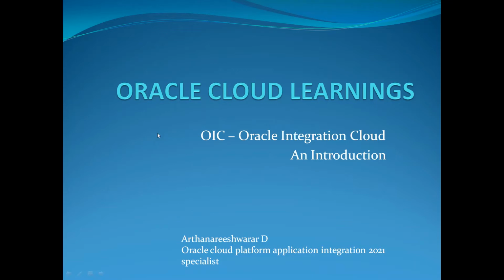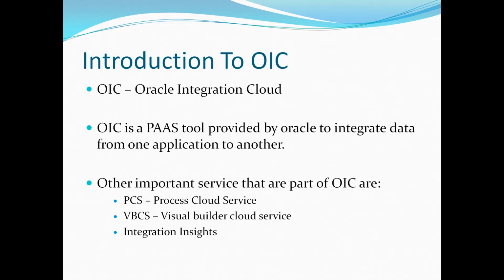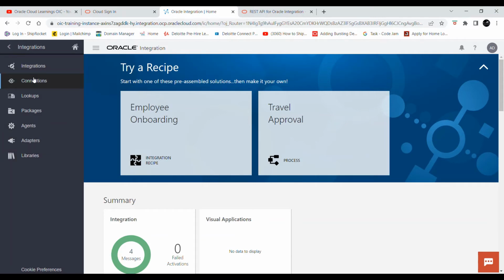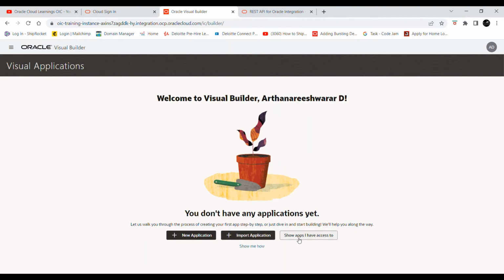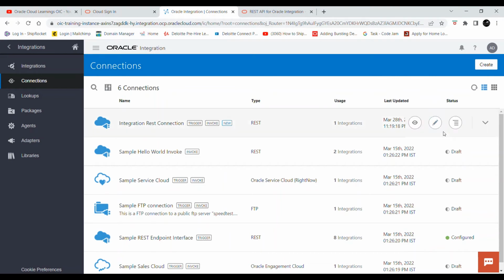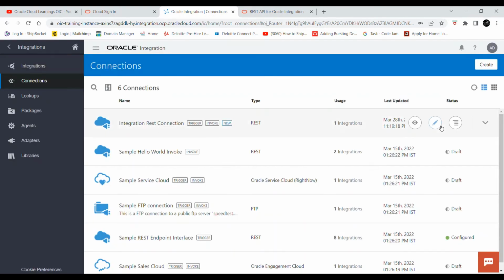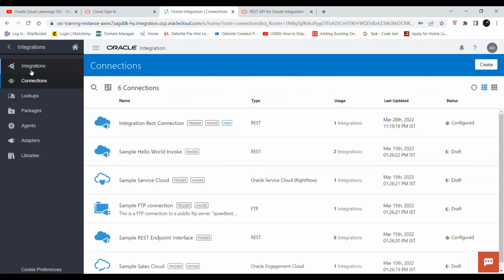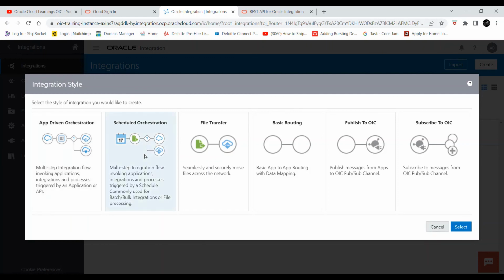Introduction to OIC - Oracle Integration Cloud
In this video I have explained basic Navigation, Configuring Connection, Pre defined Adapter, Types of Orchestration. On completion of this video You will able to understand the basics of OIC